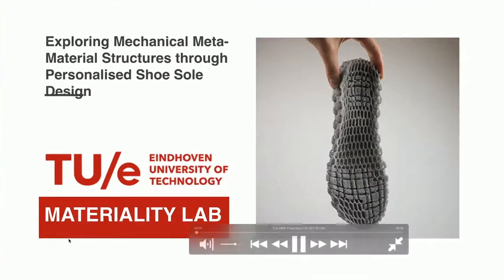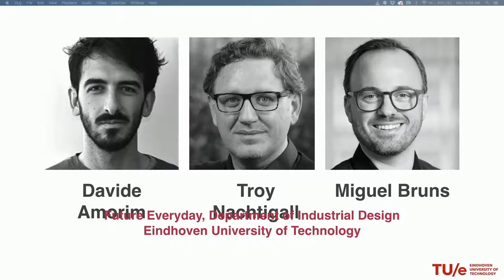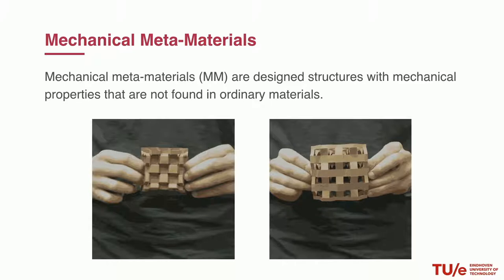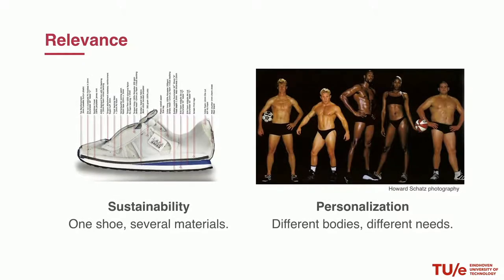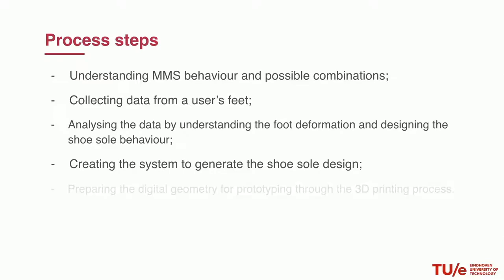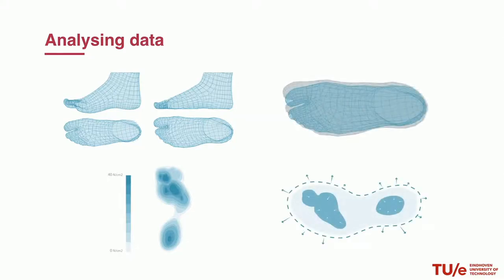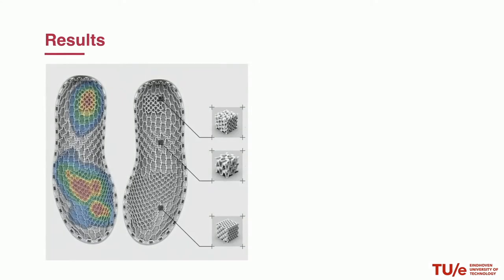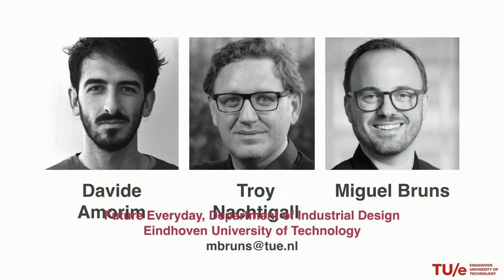06 Exploring Mechanical Meta-Material Structures through Personalized Shoe Sole Design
Exploring Mechanical Meta-Material Structures through Personalized Shoe Sole Design

Davide Jose Nogueira Amorim, Troy Nachtigall, Miguel Bruns Alonso

SCF2019